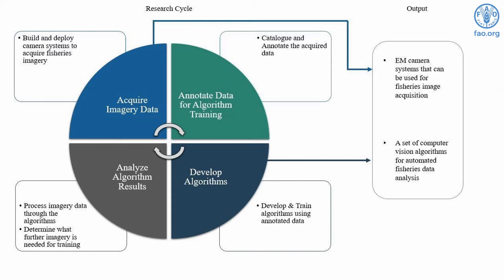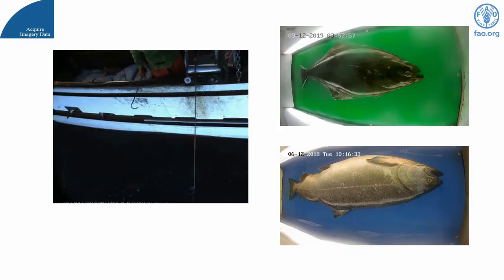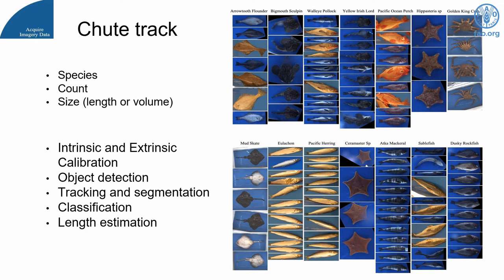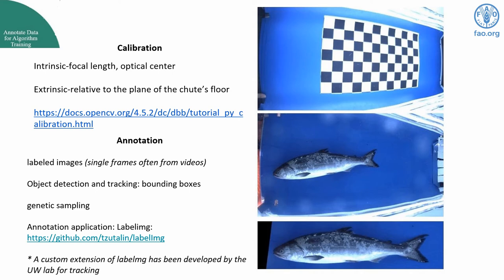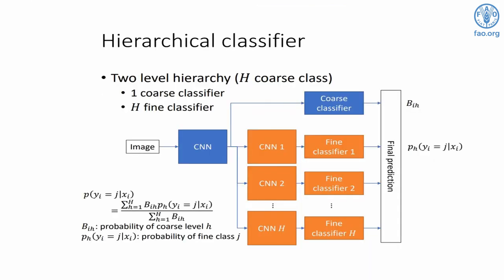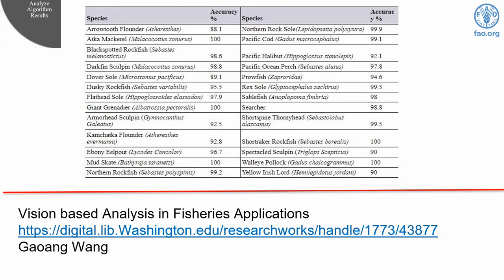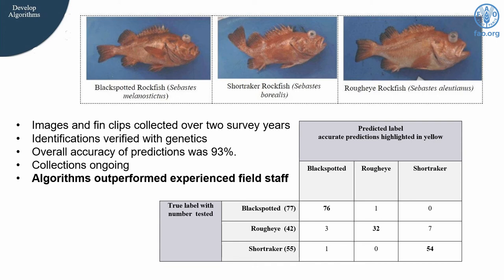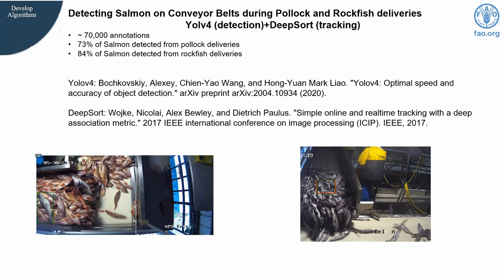Machine vision applications for observer data collection in Alaskan fisheries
The North Pacific Observer Program trains and manages the data collections of over 450 observers per year with multiple target fisheries and gear types covering over 1 800 vessels and 20 000 fishing trips. Several image collection systems and machine vision algorithms have been developed for different gear types and target fisheries, one of which is an electronic monitoring camera system that records fish coming down a chute. Depending on the model loaded, the system is capable of identifying and enumerating fish and estimating length. Multiple years of data in two different regions have redirected the refinement of the classifiers to directly address the uneven, or long tailed distribution of species observations as well as the differences between collections, known as the domain differences. Currently, identification accuracy is 90–100 percent for 27 species, and even three species of rockfish with low rates of accurate field identifications by humans had an overall accuracy of 93 percent.